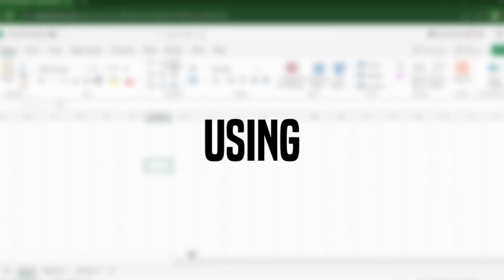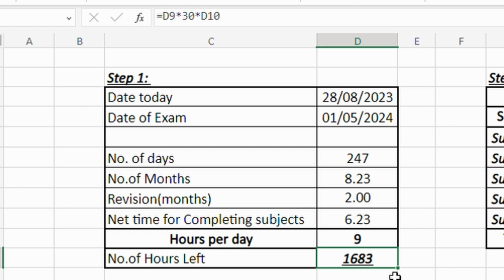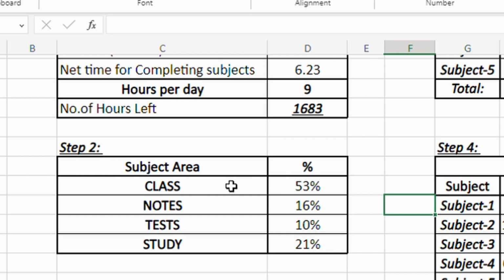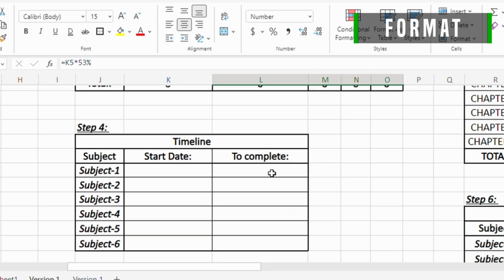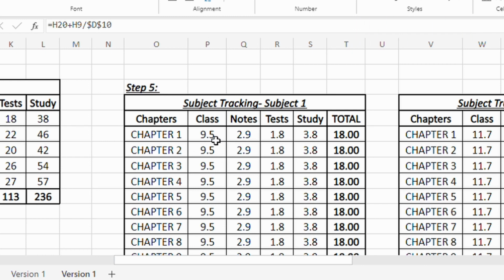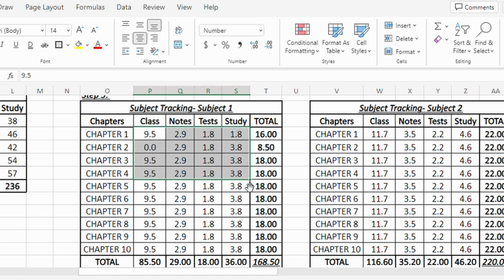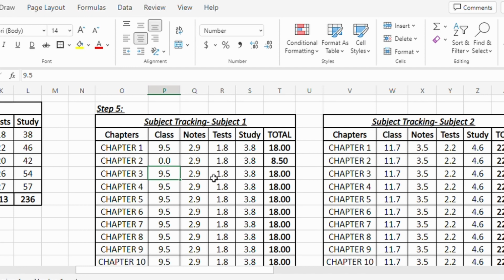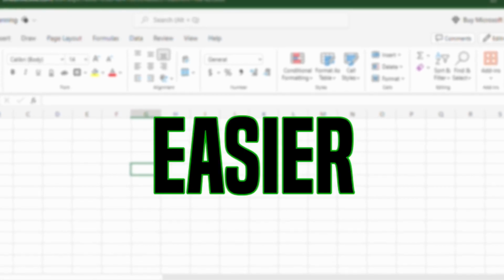How to use EXCEL to ACE your exams? It's FREE!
Planning for your exams:
Plan like a topper!
Plan for your CA, CMA, NEET & JEE Exams using this planning method. Study more effectively and efficiently with this planning system and score better marks in your exams. This is the Best way for you to plan for your exams.. All the best!